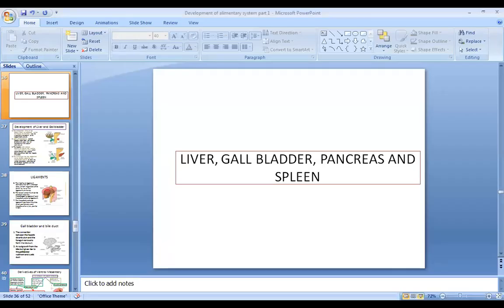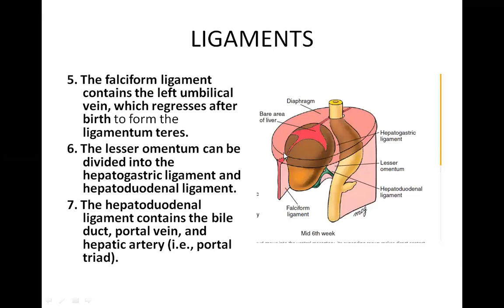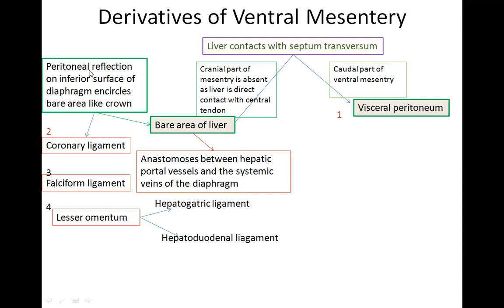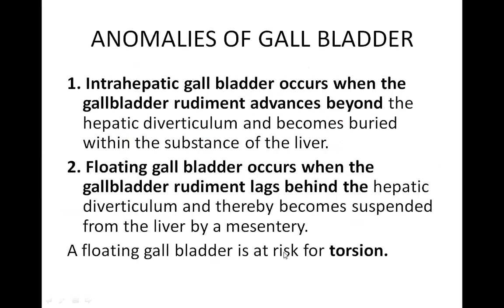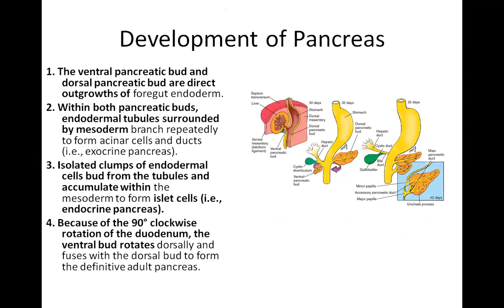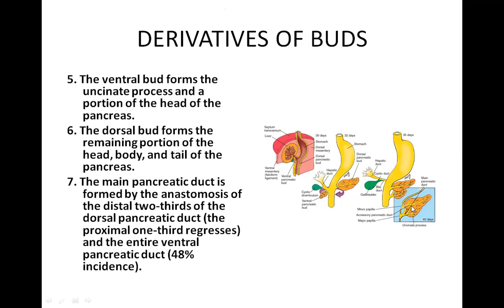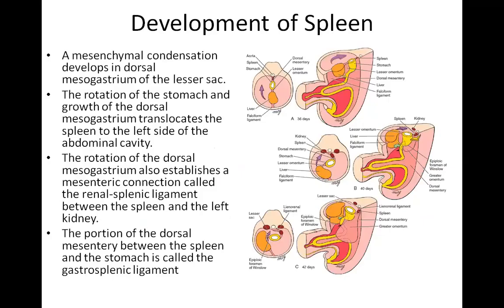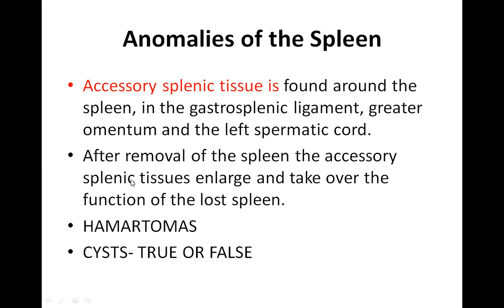liver spleen and pancreas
DEVELOPMENT OF LIVE SPLEEN AND PANCREAS